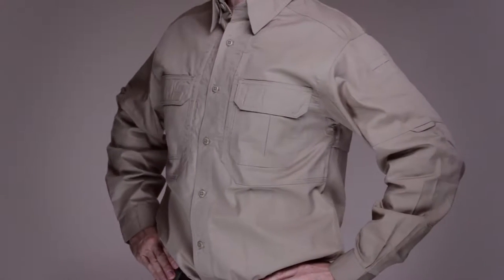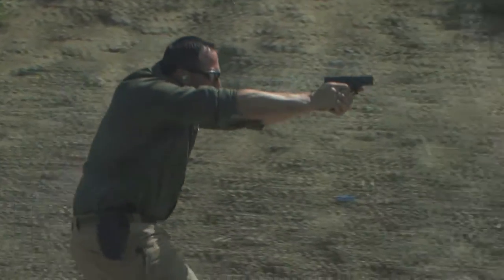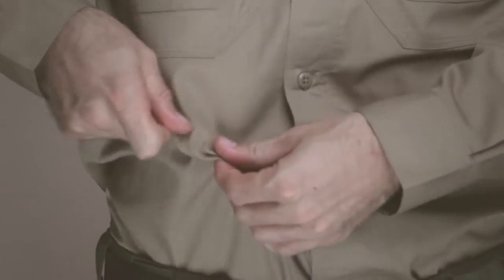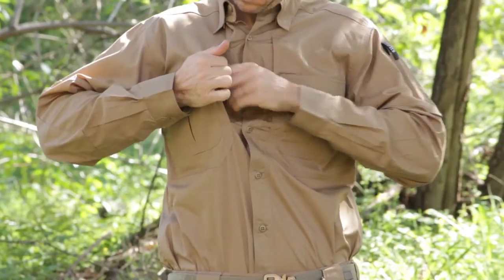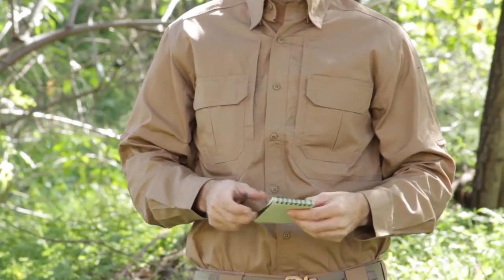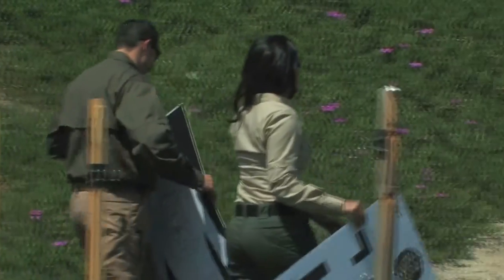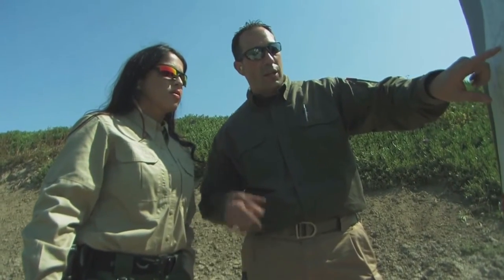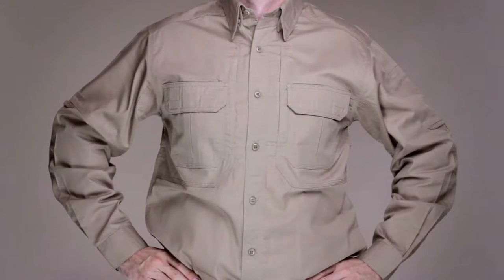5.11 Tactical - 72175 Taclite Pro Long Sleeve Shirt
The Long Sleeve TACLITE® Pro Shirt remains one of 5.11's most popular designs, crafted from their proprietary 4 oz. poly/cotton TACLITE® ripstop fabric, and Teflon® treated for stain, liquid, and soil resistance. Available in the following colours: Black, White, Charcoal, TDU Green, Tundra, Storm, Battle Brown, TDU Khaki, Coyote

• Built from 4.4 oz. TACLITE® poly/cotton ripstop fabric
• Long sleeves offer adjustable cuffs and sleeve-keeper
• Gusseted underarms for mobility
• Teflon® treated for stain, soil, and liquid resistance
• Twin chest pockets with pen slots
• Epaulettes and badge holder included
• Cape-back vent
• Melamine buttons won't burn, crack, or melt
• Bartacking at all stress points
• Locker loop on inner collar
• Lightweight, durable, comfortable
• Enhanced ventilation for warm climates
• Quick dry, moisture wicking action